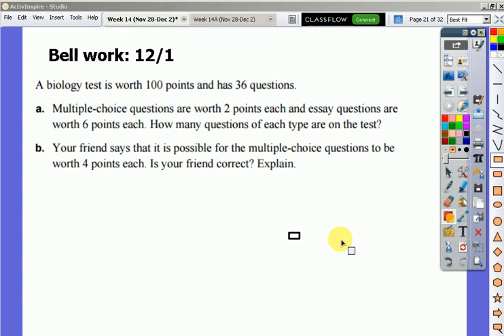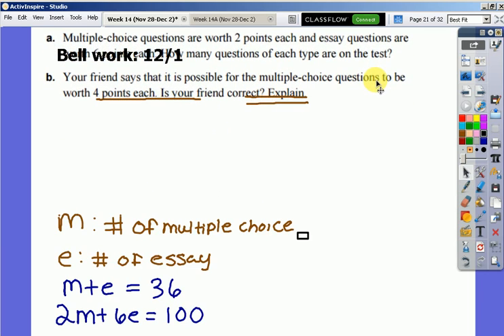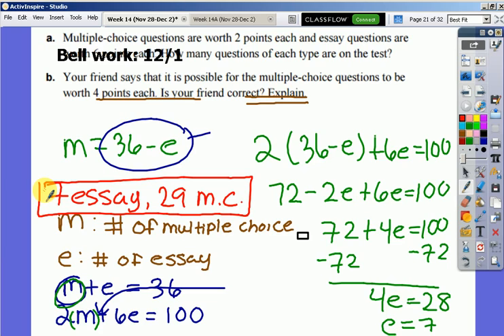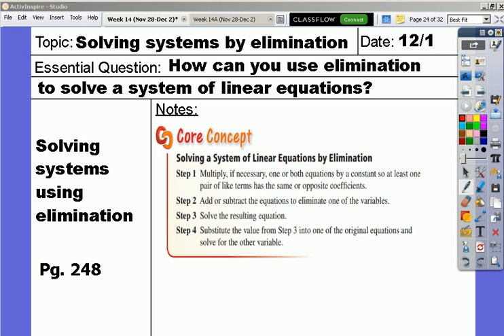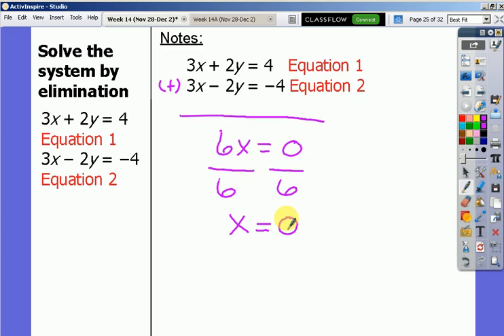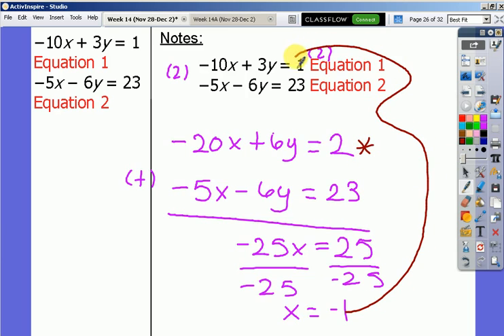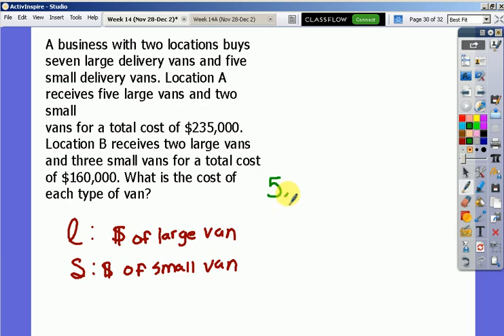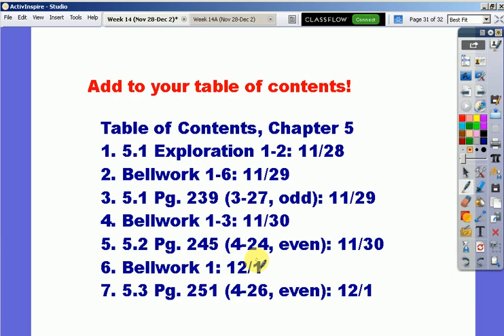Big Ideas 5.3: Elimination